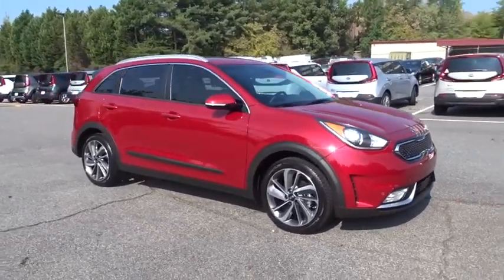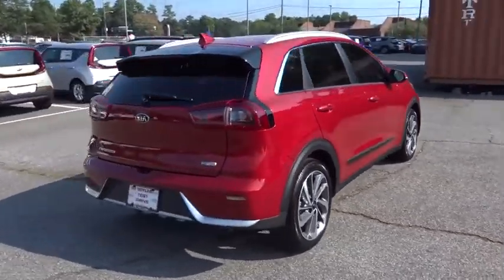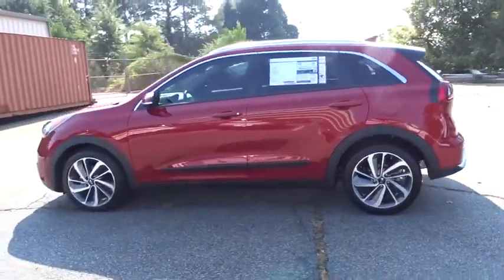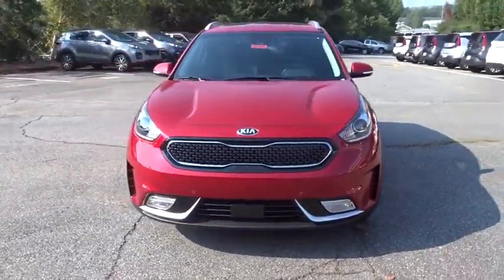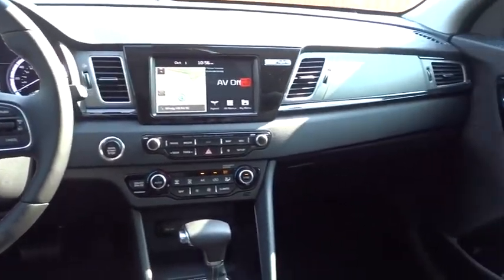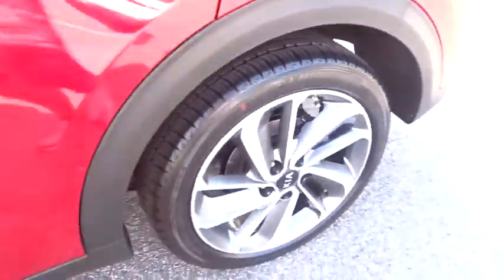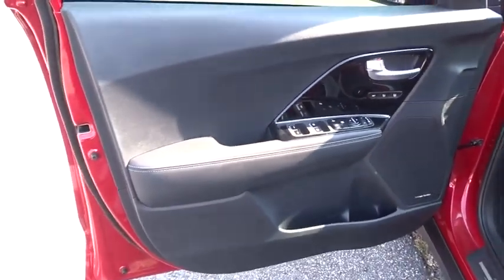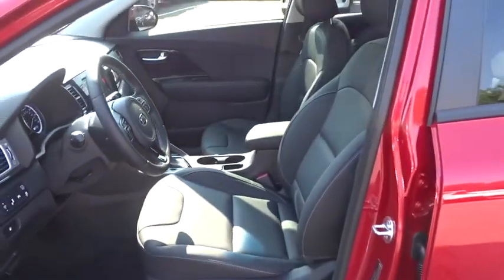2019 Kia Niro Smyrna, Marrietta, Atlanta, Alpharetta, Kennesaw, GA 287057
Runway Red New 2019 Kia Niro available in Smyrna, Georgia at Ed Voyles Hyundai Kia. Servicing the Marrietta, Atlanta, Alpharetta, Kennesaw, GA area.

2019 Kia Niro Touring New Price! 1.6L I4 DGI Hybrid DOHC 16V LEV3-SULEV30.Ed Voyles KIA offers a varied and accommodating selection of new Kia models, including the much-loved Kia Forte, Optima, Cadenza, K900, Sorento, Soul and Sportage. Each of these vehicles comes with a 5 yr/60,000 mile limited comprehensive and 10 yr/100,000 mile Powertrain Warranty. * All available rebates are applied to the advertised pricing. Advertised pricing is on in-stock units only and includes all applicable dealer discounts, manufacturer discounts, and incentives. Prices exclude tax, tag, title, and electronic filing fees. A copy of the advertisement must be presented at time of purchase to receive any special or advertised price. Prior sales are excluded. Cannot be combined with website offers. We attempt to update this inventory regularly; however, there can be a lag between the sale of a vehicle and the updating of inventory. * The efficiencies of eCommerce permit us to offer eCommerce consumers pricing benefits. Therefore, prices on this website are available only to consumers who initiate their transactions via email or the contact mechanism of this website. * While every reasonable effort is made to ensure the accuracy of this information, we are not responsible for any errors or omissions contained on the pages of this website. Price includes: $1,500 - Kia Customer Cash. Exp. 10/31/2019